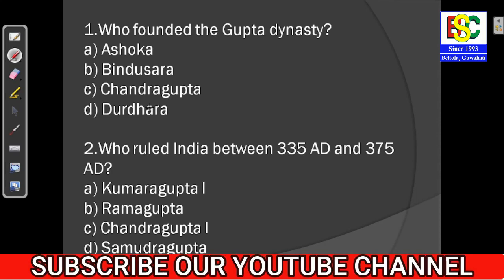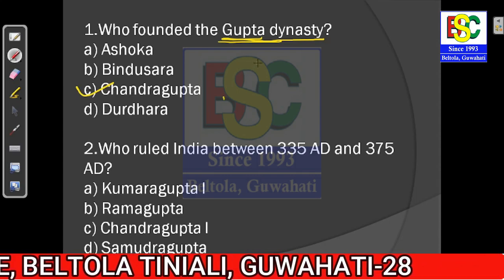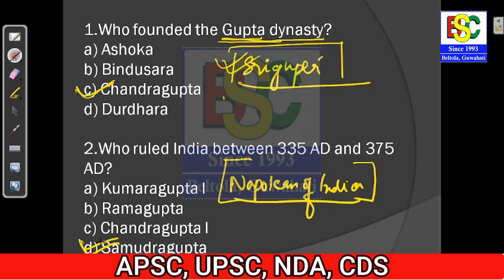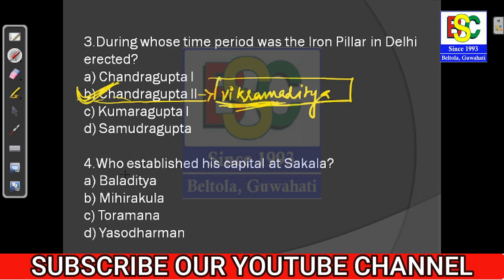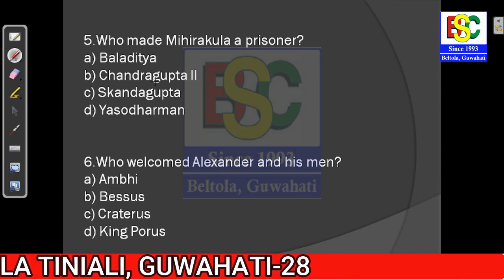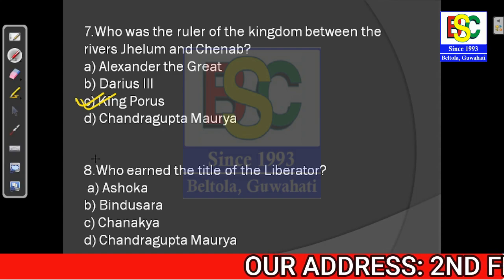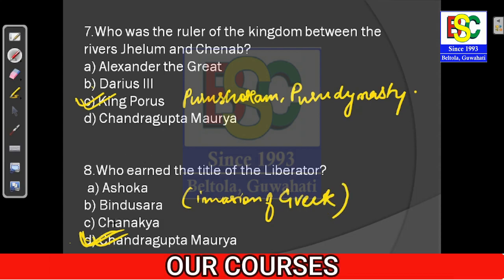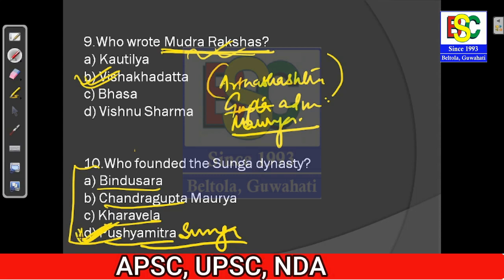Indian Ancient History | Gupta Dynasty | BSC Academy Guwahati